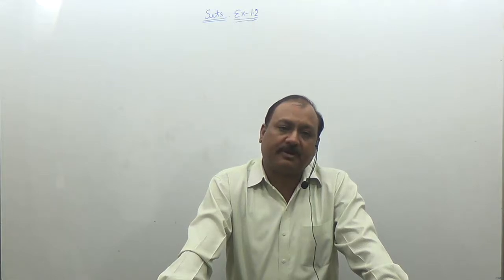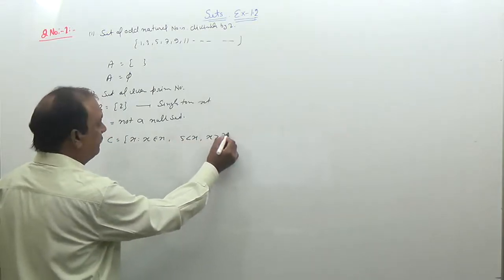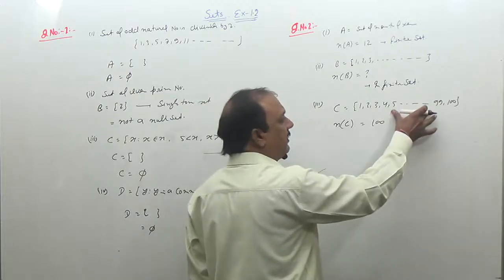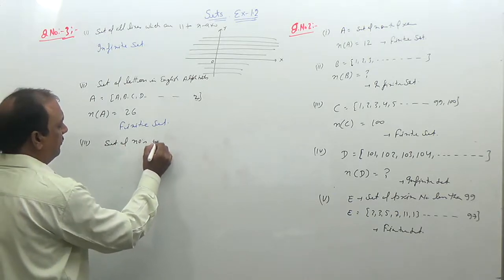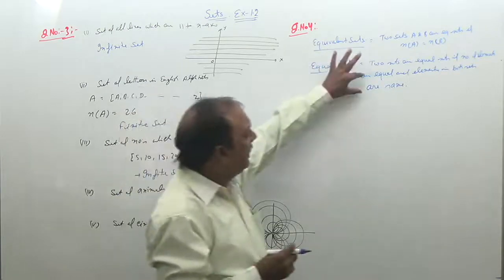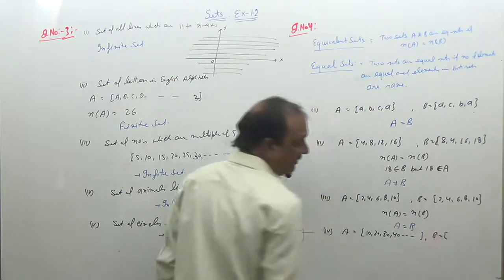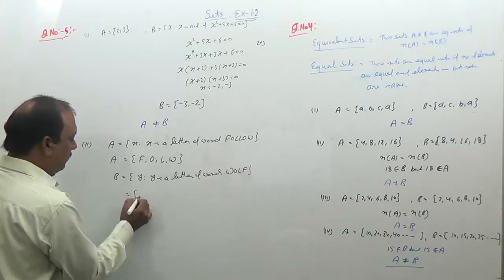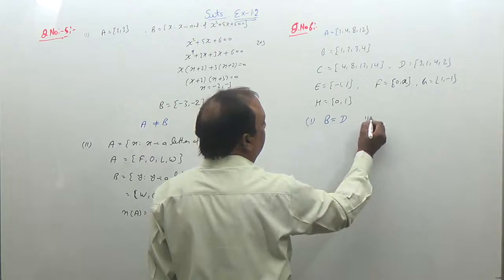R.K. sir , Class - XI : Sets